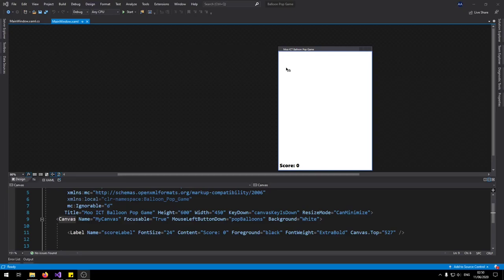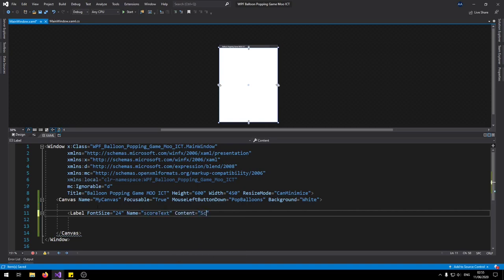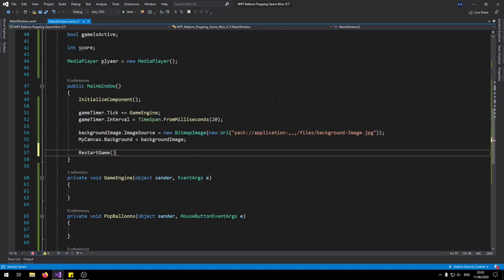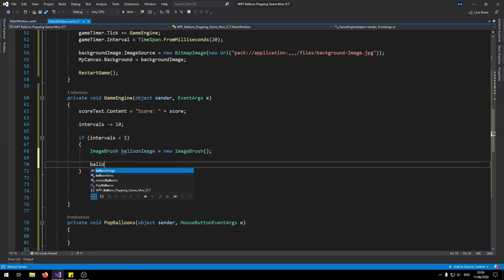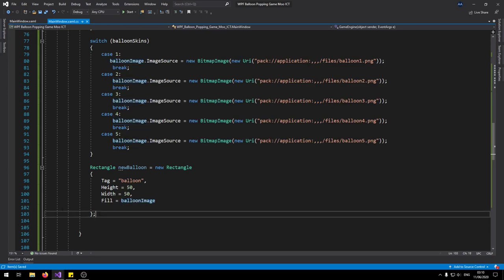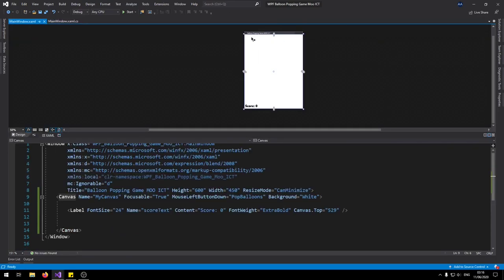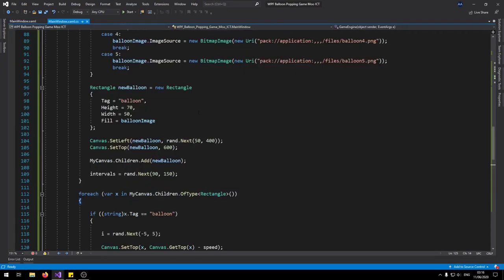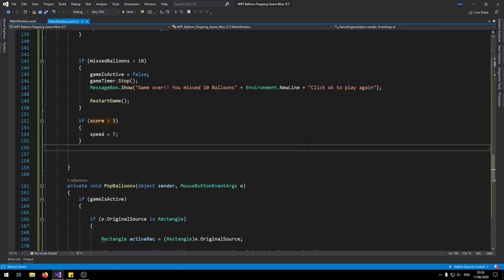Balloon Popping Game Development tutorial with C# WPF in Visual Studio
Welcome to this fun tutorial from MOO ICT, in this tutorial I will show you how to make a simple yet fun balloon popping game inside of visual studio with WPF and C#. in this project we will use rectangles, labels, timer and also audio to make a full prototype of a simple game that you can use for your own projects in the future.

This program uses simple WPF and C# syntaxes and we don’t need to use any other complicated libraries or third-party frameworks to make. We will be using out own custom functions, click events and timer events to make this game run. All we are doing is simply creating new balloons for the canvas and animating them to top of the screen and when the player clicks on one we will add 1 to the score and when we don’t click on one and it reaches top of the screen we will add 1 to the miss. This way we will have a way for the player to keep playing the game and also to have a way to end the game as well. With each click we will use the Media Player class to load an MP3 file from our directory and then play it, by using sound effects we can make the game more engaging to the players and we don’t have to do any visual effects.

This game is a perfect stepping stone for beginner programmers who want to learn about programming in C# and WPF.